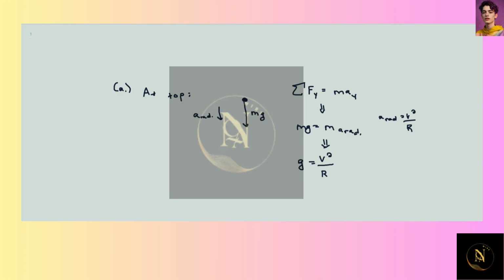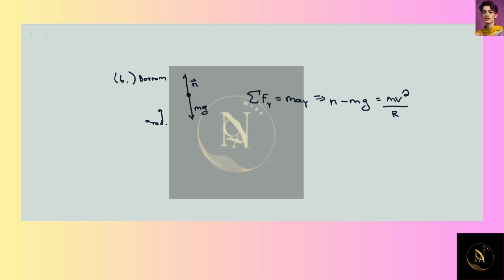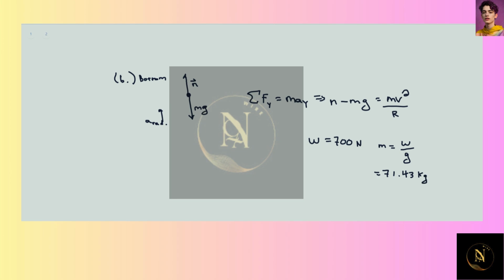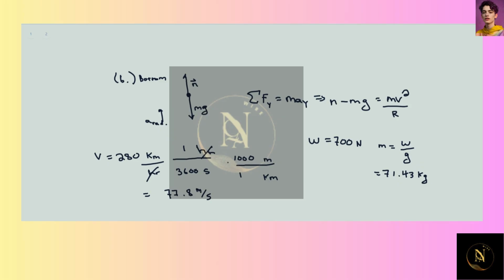An airplane flies in a loop (a circular path in a vertical plane) of radius 150 m. The pilot's head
An airplane flies in a loop (a circular path in a vertical plane) of radius 150 m. The pilot's head always points toward the center of the loop. The speed of the airplane is not constant; the airplane goes slowest at the top of the loop and fastest at the bottom. (a) What is the speed of the airplane at the top of the loop, where the pilot feels weightless? (b) What is the apparent weight of the pilot at the bottom of the loop, where the speed of the airplane is 280 km/h? His true weight is 700 N.